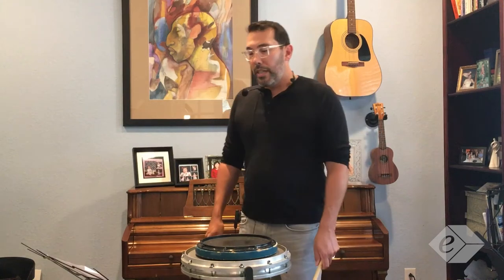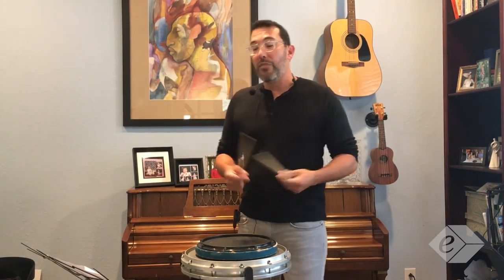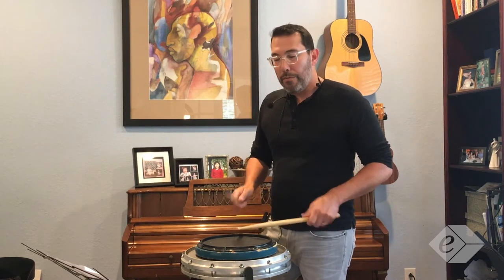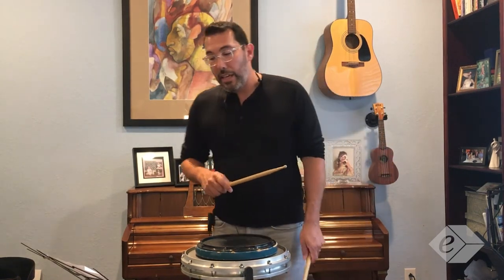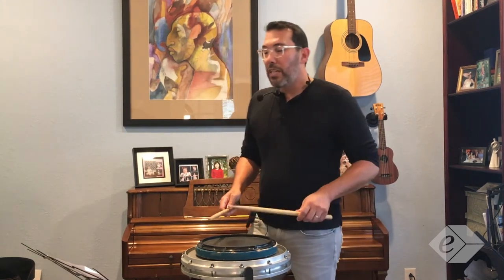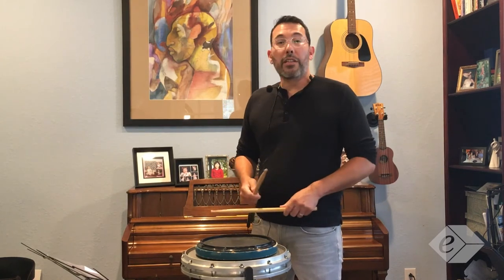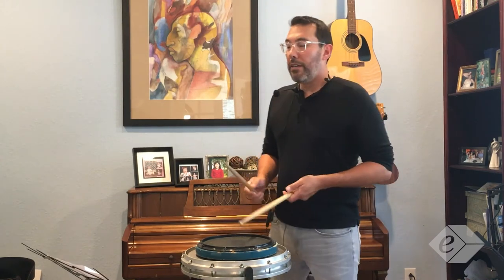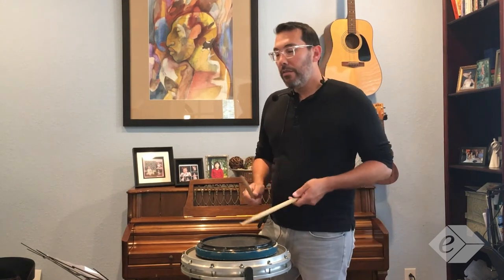LESSON 3: TMEA 2021-2022 Etude No. 14 by V. Firth, feat. Andres Aya ensembleblock.com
TMEA ALL-STATE BAND AUDITION ETUDES 2022
Reference Recordings and Tutorial Videos

Etude No. 14 by Vic Firth
The Solo Snare Drummer

FREE SNARE LESSON PRIMER PDF
Warm-ups and Vocabulary

In this series, Andres walks through the piece and gives a guided lesson on how to go about learning the first two phrases of Etude No. 14.

0:00  m. 13, Sticking
0:57  m. 14, Phrasing
1:45  m. 15, Buzzes
2:32  m. 16, Triplet
3:01  mm. 13-16 Reps

Ensemble Block is proud to present the 2022 Texas All-State TMEA Audition Etude Series - reference recordings and tutorials on how to prepare your music for middle school and high school students.

Teachers, this is an excellent resource to empower your students to take the preparation process into their own hands, giving them an example of what a professional musician looks and sounds like as they give a beautiful and expressive performance.

Instrument Series span standard band instrumentation:

Flute
Oboe
Clarinet
Saxophone
Bassoon
Horn
Trumpet
Trombone
Euphonium
Tuba
Percussion

Each series is taught by world-class performers and teachers who have extensive experience working with beginner level students on their primary instruments.

These videos are ideal for teachers who have to provide instruction across a wide range of instrumentation, but with limited time and resources.

Let us help you inspire your students and give them the additional resources they are looking for, all in one central location.

For more information on providing your students with access to world-class players and teachers, or even creating custom teaching videos of your own, please visit: